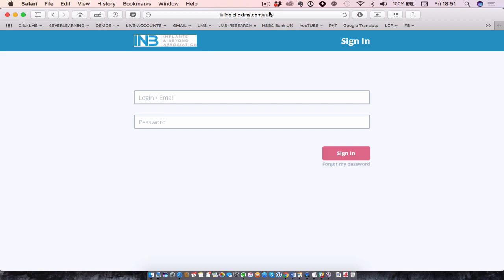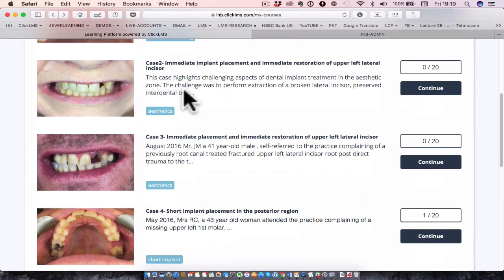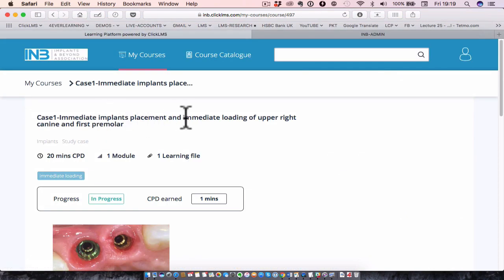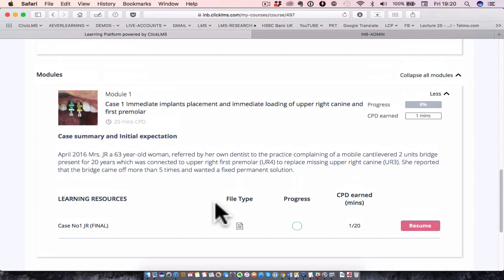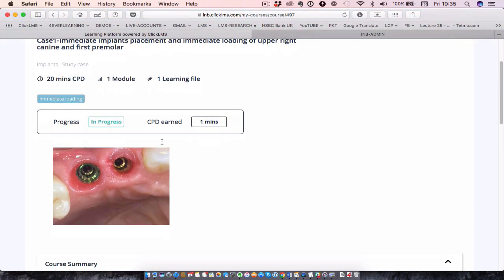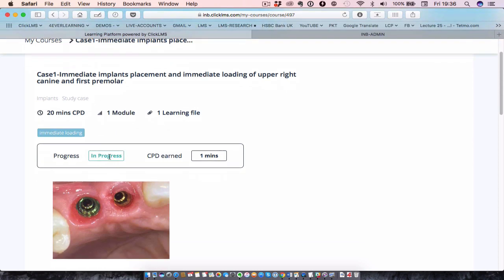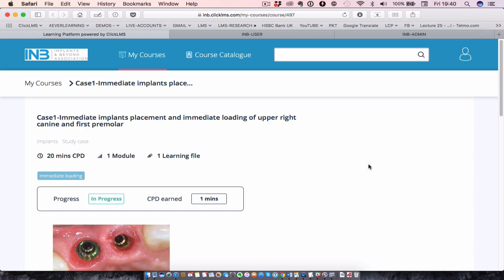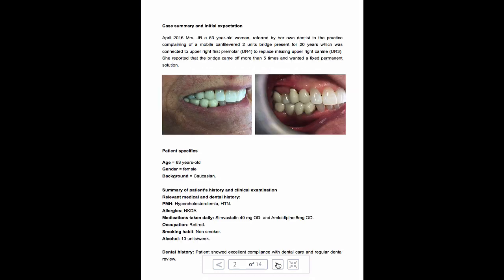Learner -User Interface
What the learner sees and how to navigate the user  interface of the CPD platform.
Account details
Course catalogue and access
Explanation of Course outlines and how to see what the course covers
How to see how much CPD is allocated to this module
How to make PDF's larger to view